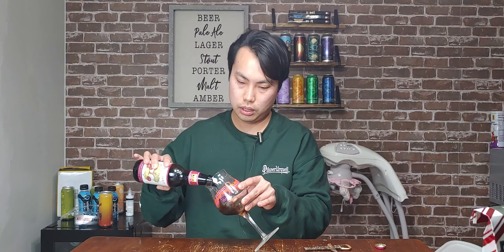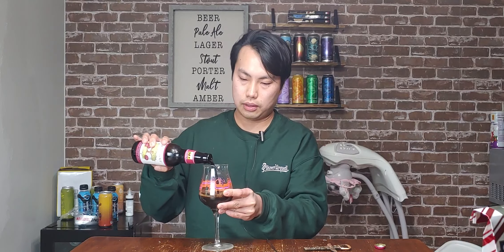Bell's Brewery Cherry Stout (Weirdest Bells Beer?!) Review - Ep. #3036